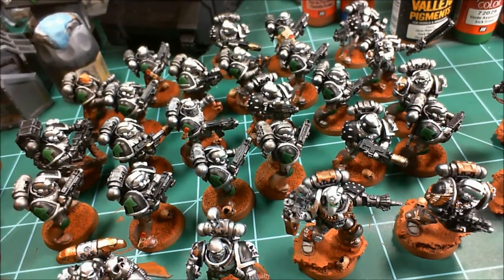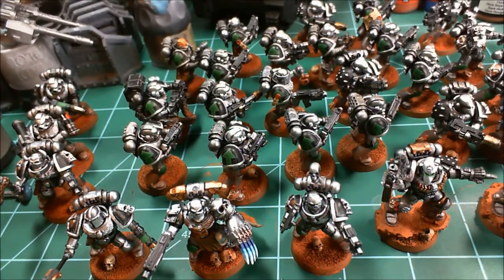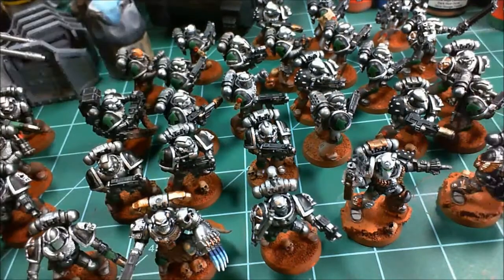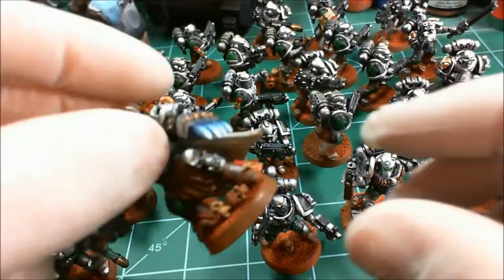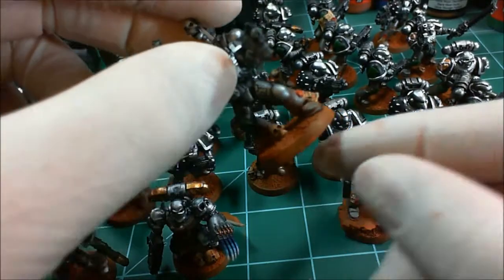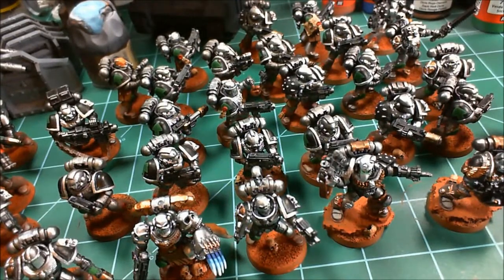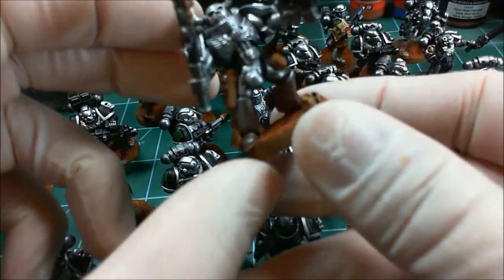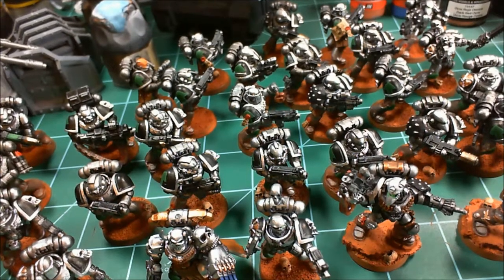Silver Skull Army Update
I have finished a batch of space marine foot sloggers for my Silver Skull army.